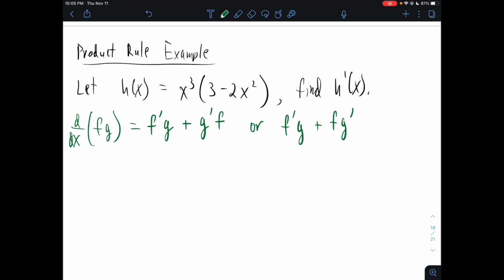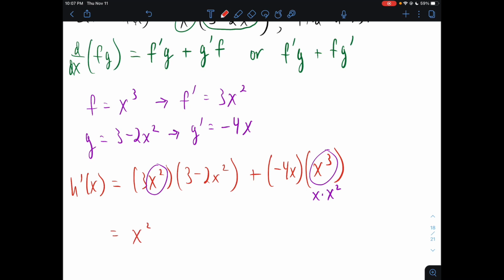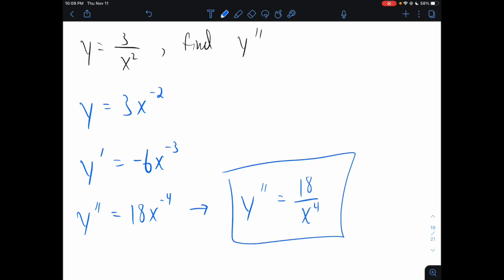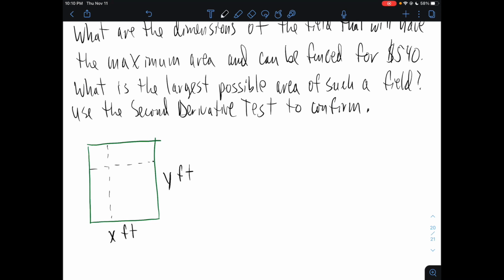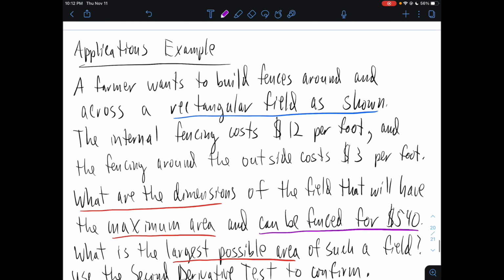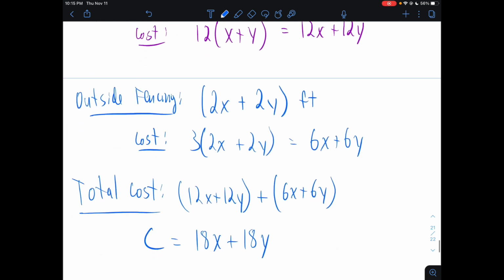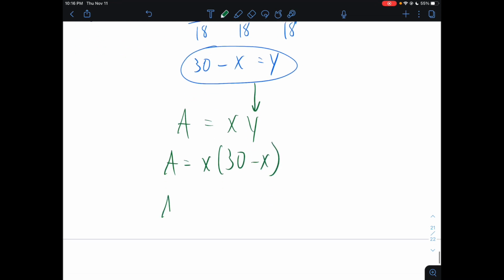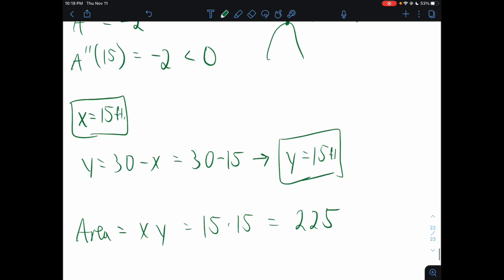Math 115 Exam 3 Review Video 2